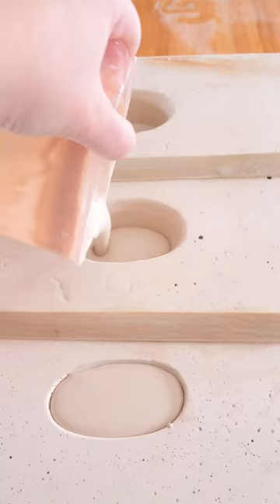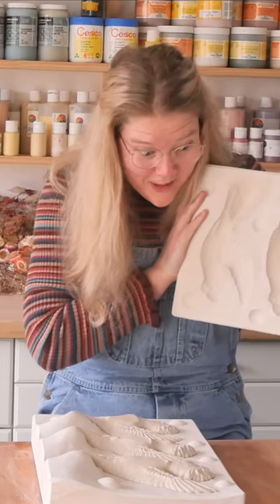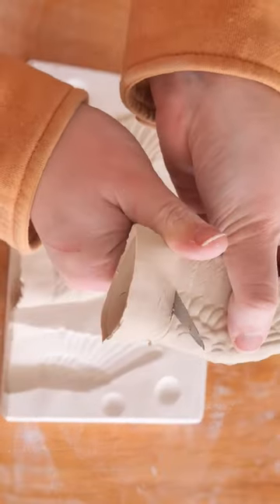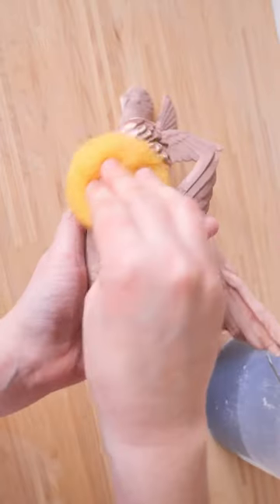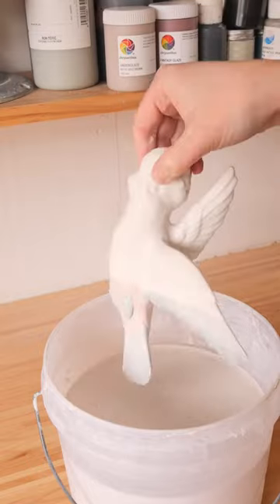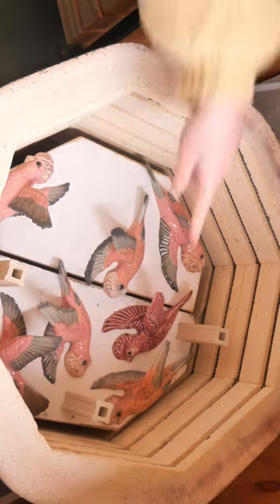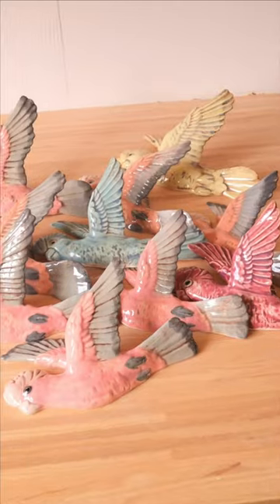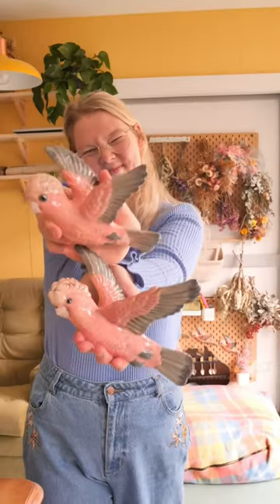I don’t always get it right 🫣 this design definitely has character 👀